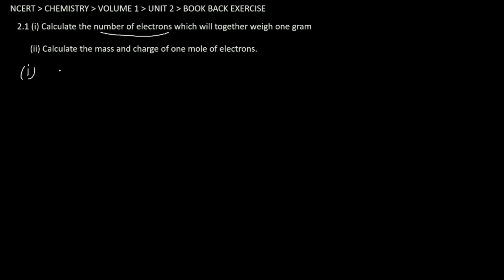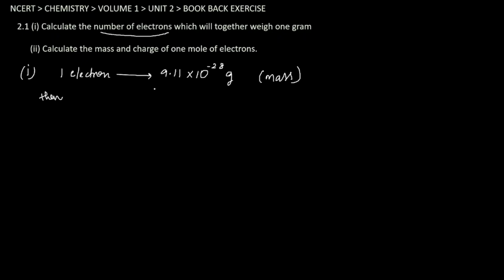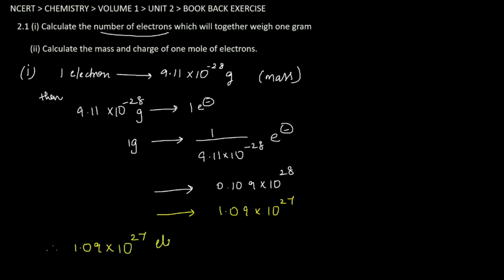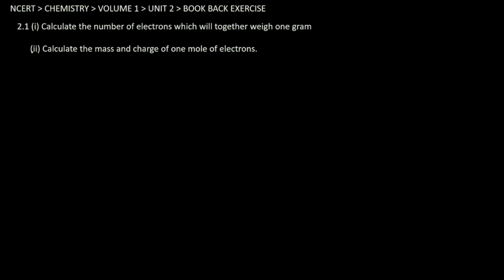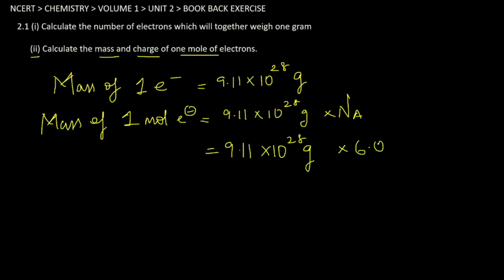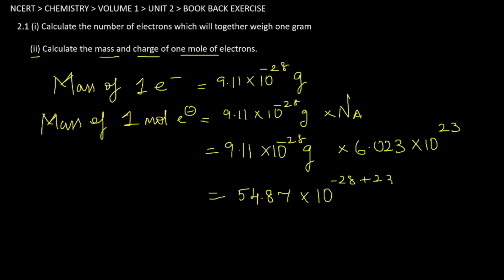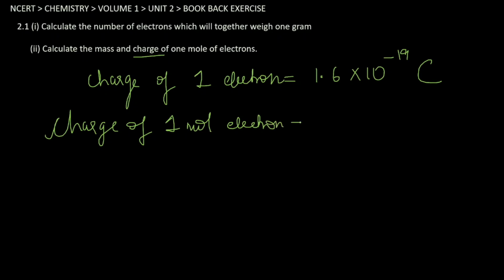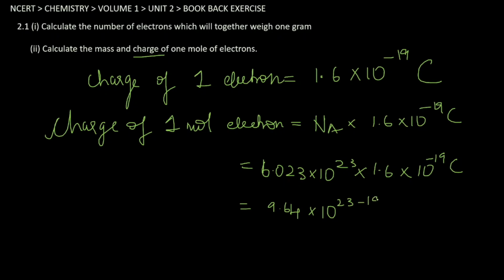NCERT CHEMISTRY Exercise question 2.1 / UNIT 2 / STRUCTURE OF ATOM / VOLUME 1/CBSE / 11th GRADE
Hello everyone..
Here is the video of NCERT CHEMISTRY Exercise question 2.1 / UNIT 2 / STRUCTURE OF ATOM / VOLUME 1/CBSE / 11th GRADE